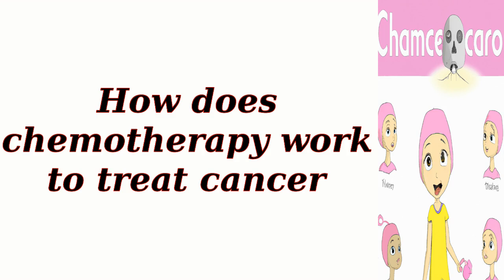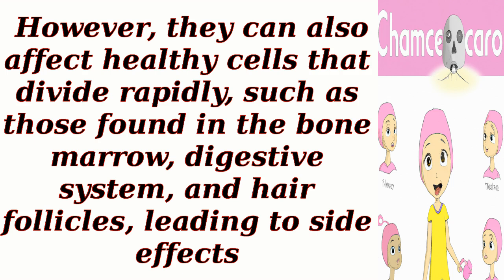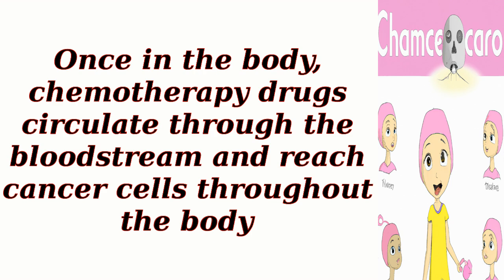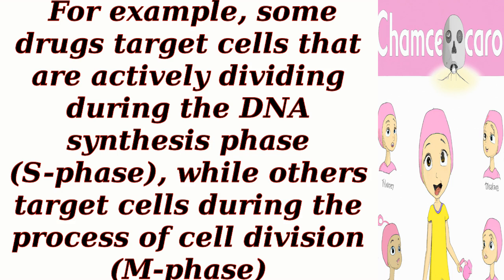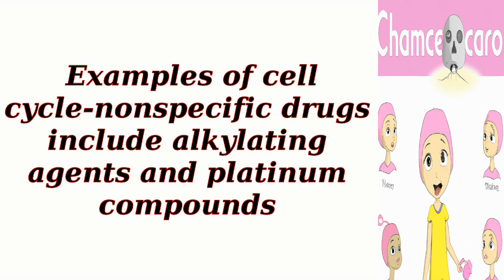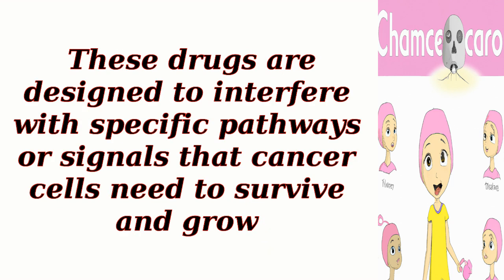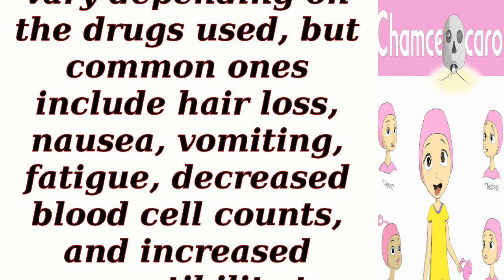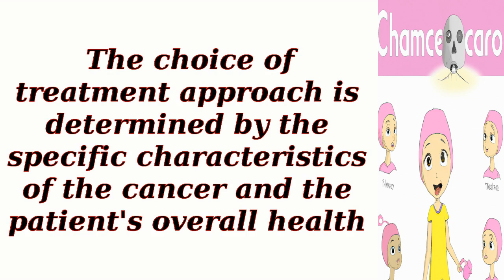How does chemotherapy work to treat cancer?